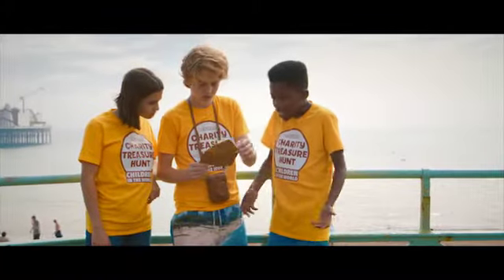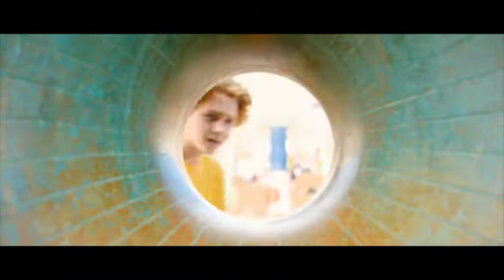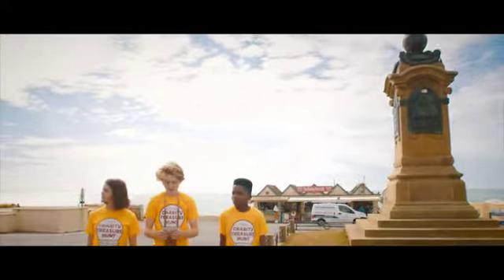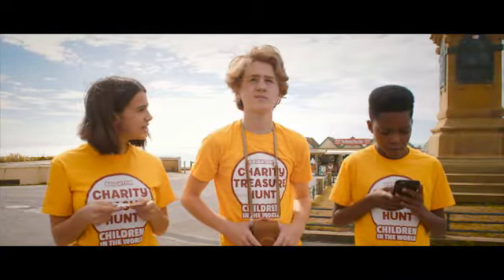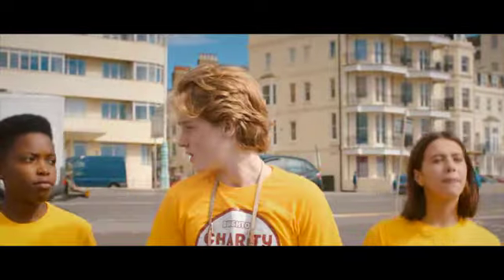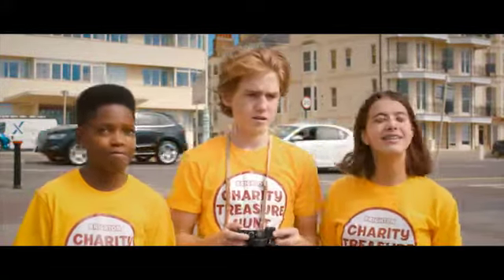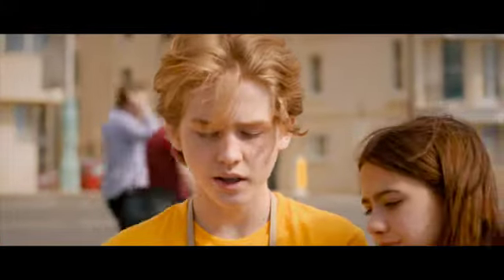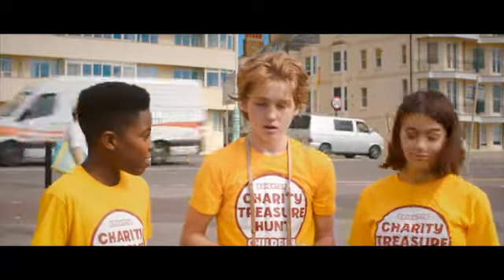8 3 Загадочный приз Английский 5 класс по книге Wider World1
[Video 8.3] 8.4 Grammar, Exercise 2
E = Eva M = Max S = Sol W = Woman
A MYSTERY PRIZE, PART 2
S: Open it. What does it say?
M: ‘Look for a woman with wings.’
E: Let’s go that way.
S: OK.
M: So, ‘look for a woman with wings.’
S: Read that clue again.
E: Is there a statue of an angel here?
M: Look, under the angel’s feet! There’s a note!
E: Take a photo of the note. Has your camera got a zoom?
Use the zoom. What does it say?
M: ‘William entered here B4!’
E: I don’t get it.
M: ‘William entered here before.’ Is it a door? Or a gate?
S: Got it! William is King William the fourth! Let’s go to the
Pavilion!
S: Here’s the gate – the William the fourth gate!
M: And there’s the clue: ‘Iri al la biblioteko’? Is that French?
E: No, and it isn’t Spanish. I think It’s Esperanto.
M: What does it mean?
E: Biblioteca is library in Spanish. Is there a library near
here? Let’s go to the library.
S: There’s the library.
W:You made it. Congratulations!
E/M/S: Thank you.
S: What’s the prize?
M: An intensive course of Esperanto for three people.
E: Tre bona!